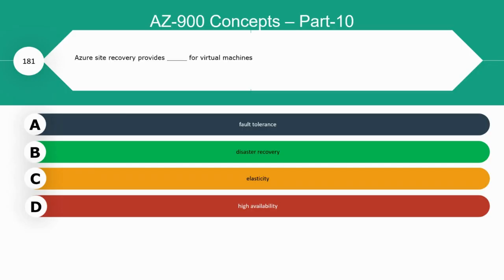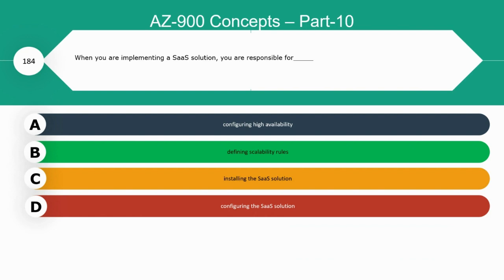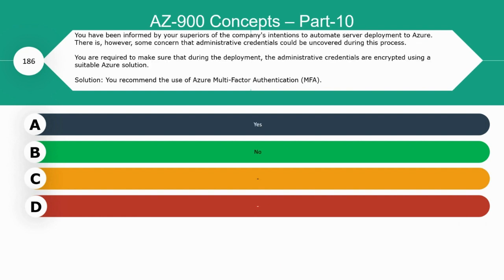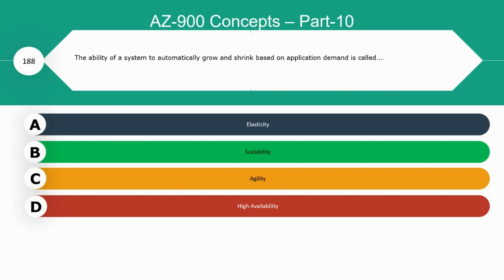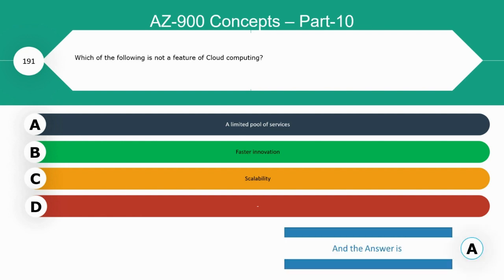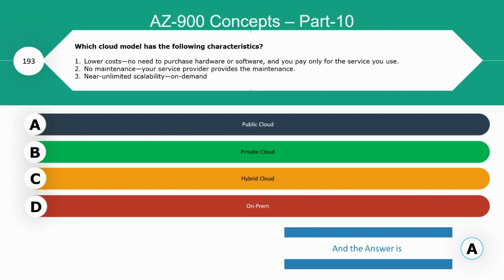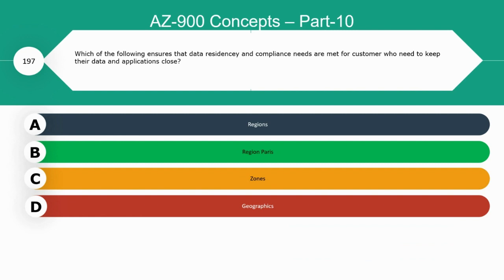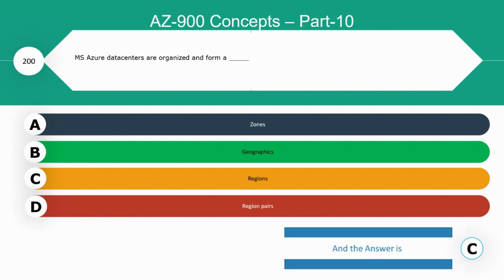Microsoft Azure 900 Question and Answers, Concepts, Part-10 (MS Azure)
Here we are covering questions, answers and explantion for the topic "Azure Concepts". This is second part of the video